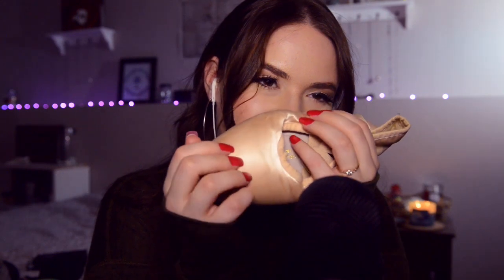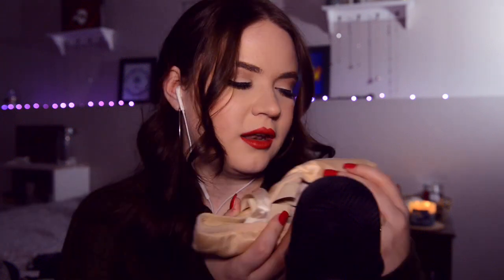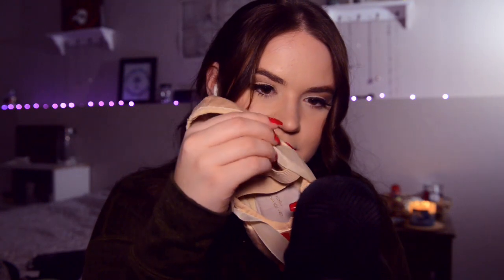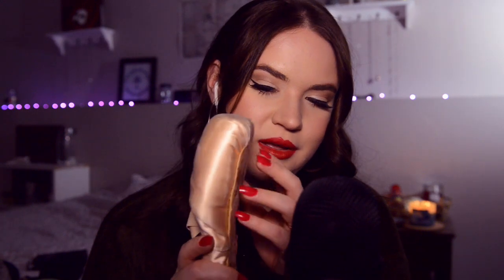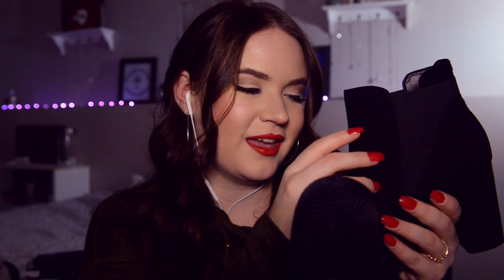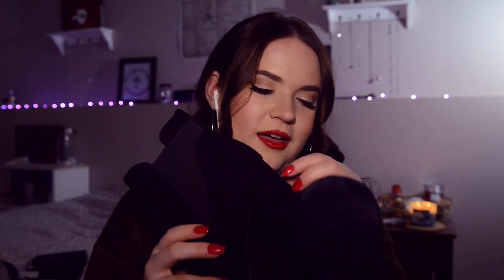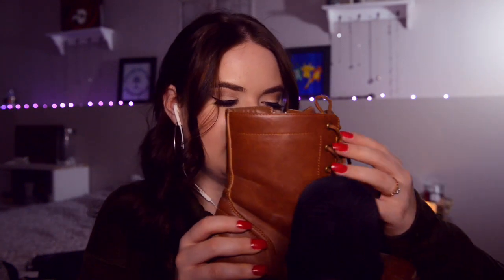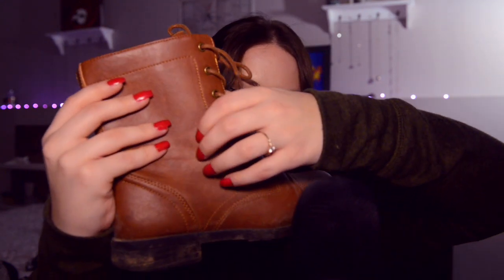[ASMR] Sleepy Shoe Sounds + Whisper Ramble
My current regular upload schedule is:

Monday
Wednesday
Friday

Hi there! If you are new to my channel then welcome, I am so happy to have you here! On this channel I create ASMR videos (autonomous sensory meridian response) that can be used as relaxation and sleep aids. If you would like a more thorough explanation of ASMR, here is Gibi ASMR's explanation video

Thank you for all your support, likes and comments. Seeing our little community grow and flourish makes me so happy.